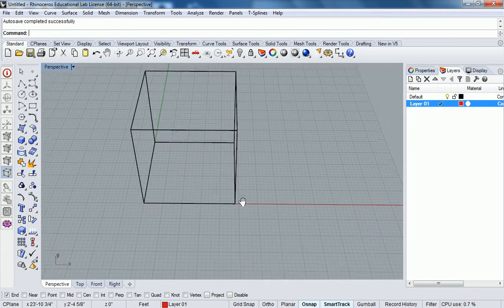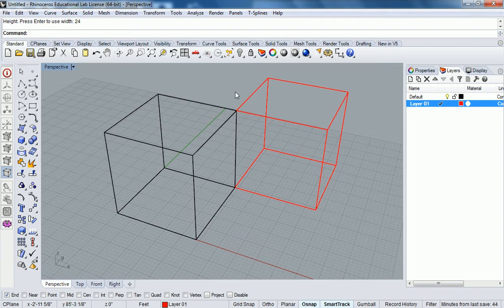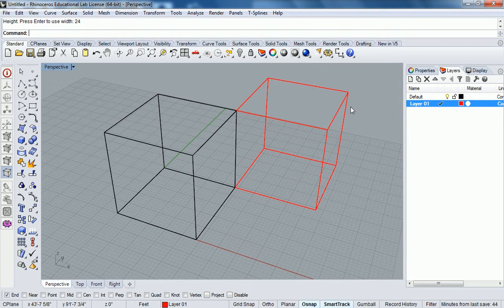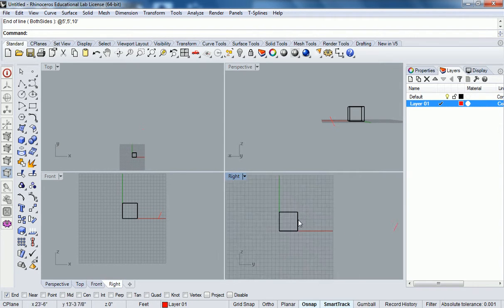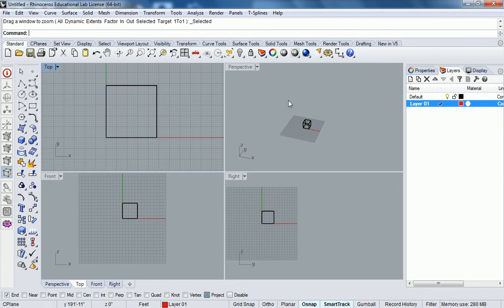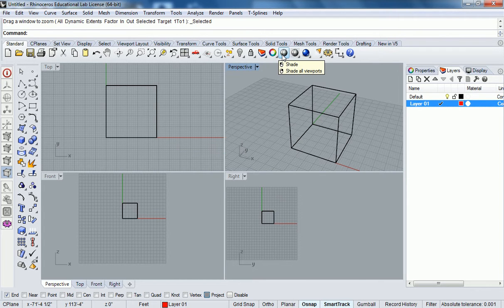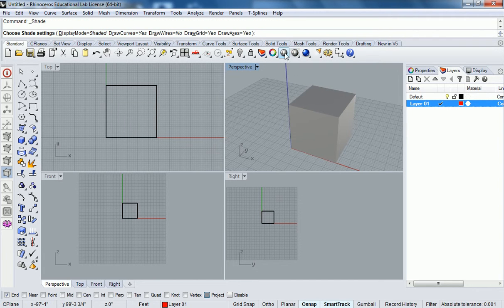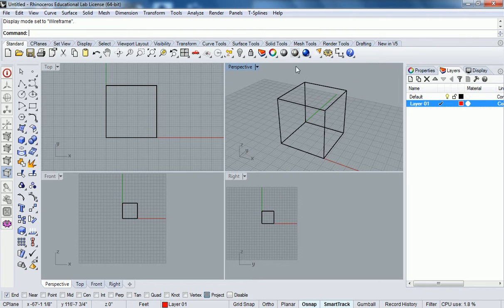Rhino - 3 - Referential Model Generation and Visibility Settings